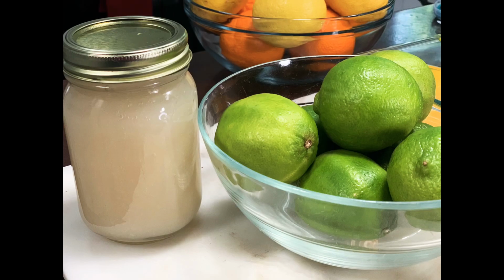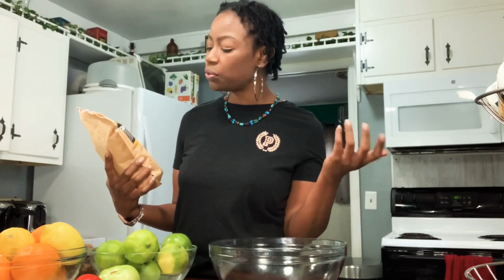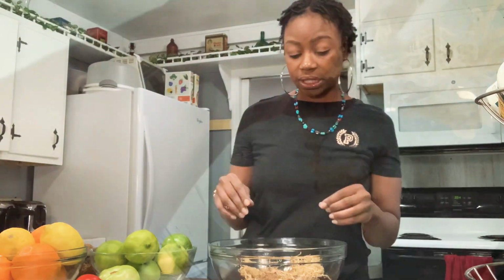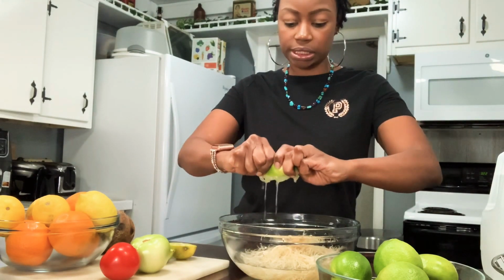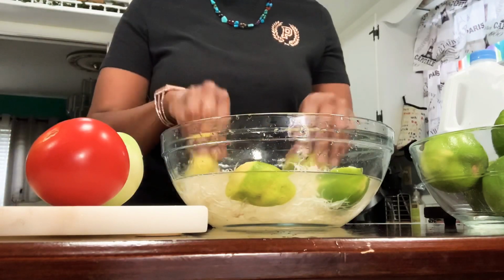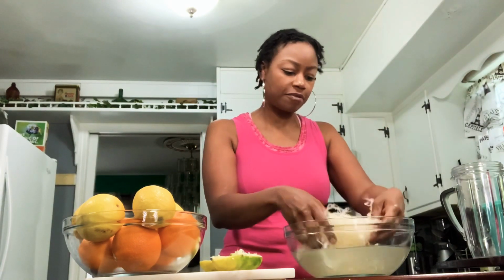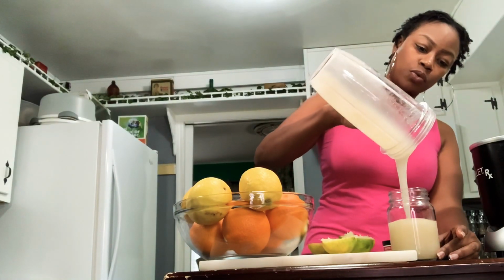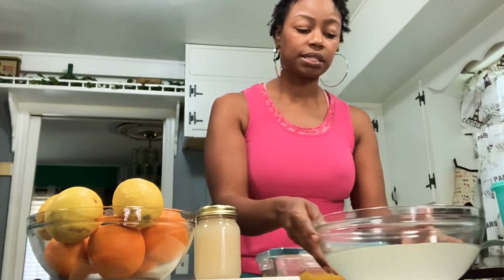How to make Irish Sea Moss Gel | Health benefits for Irish Sea Moss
I explain preparation for Irish Sea Moss Gel and give some of the many benefits it has, including my skin care recipe.